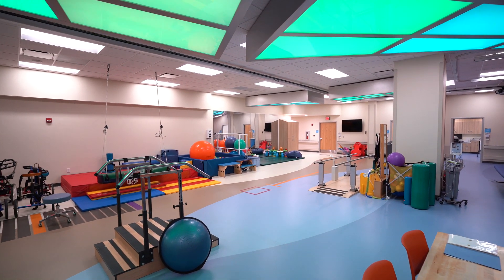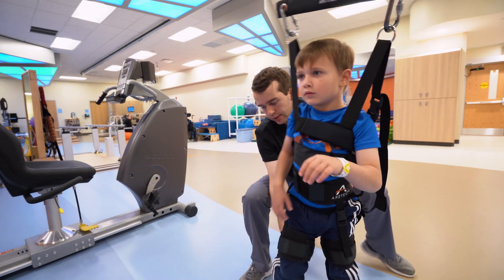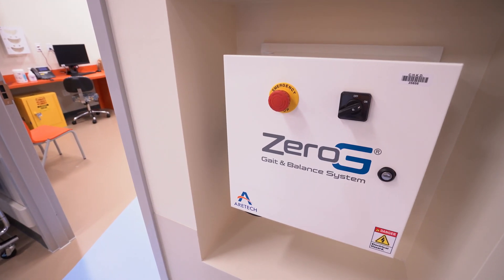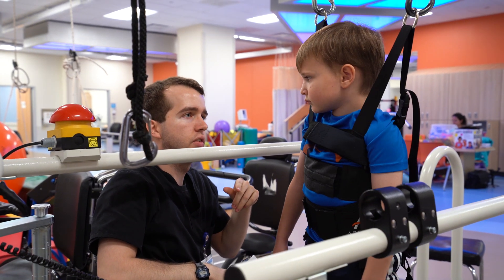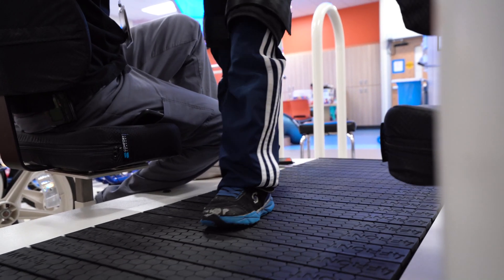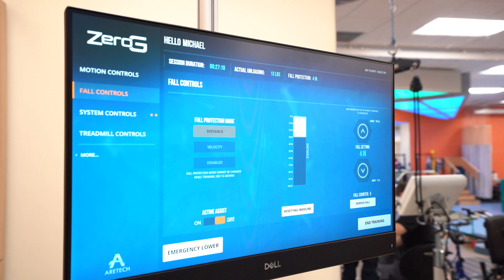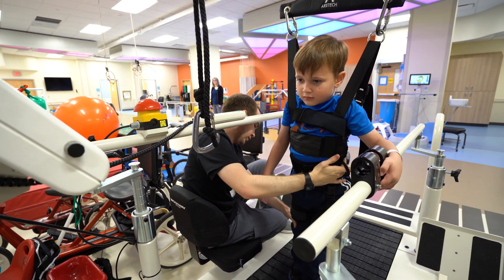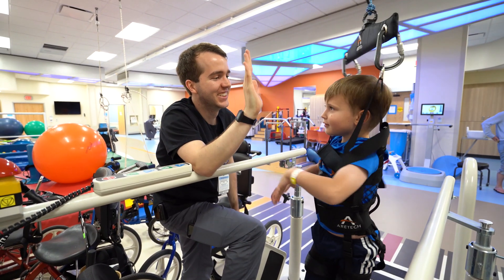ZeroG Gait and Balance System at CHKD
Dr. Charles Dillard talks about the ZeroG Gait and Balance System, a robotic body-weight support device that will help children at CHKD gain the balance and strength to stand and walk after injuries and illnesses. Visit CHKD.org/Rehab to learn more about CHKD's rehabilitation program.